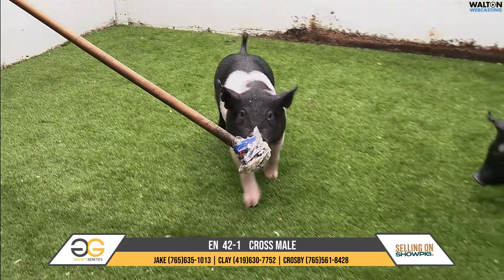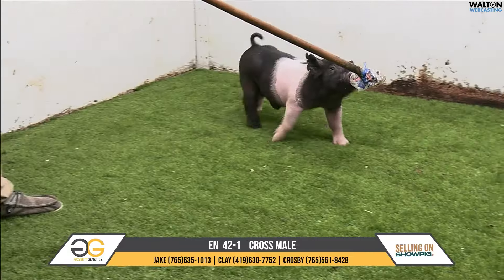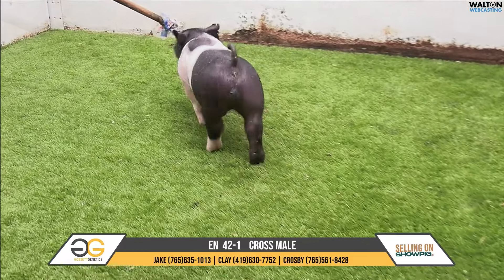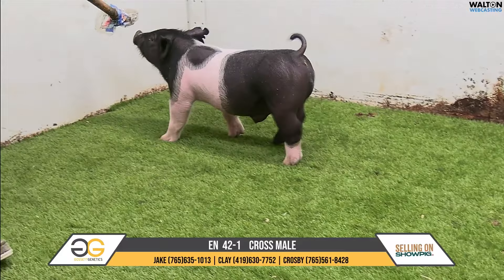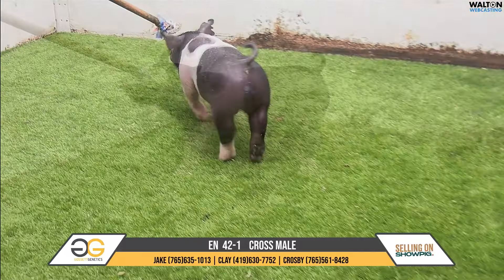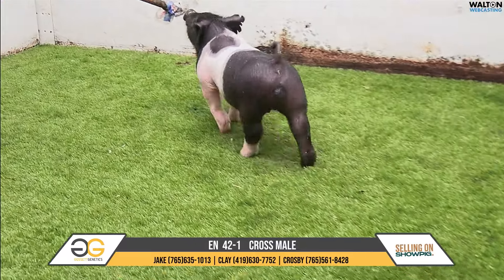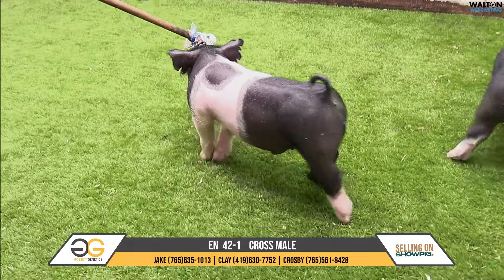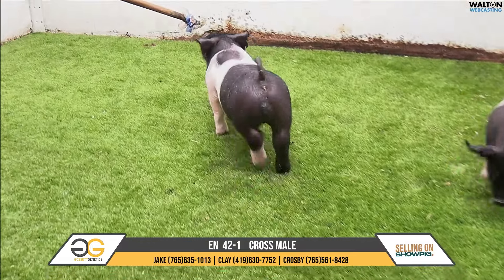EN 42 1 Gossett Aug 20 Sale